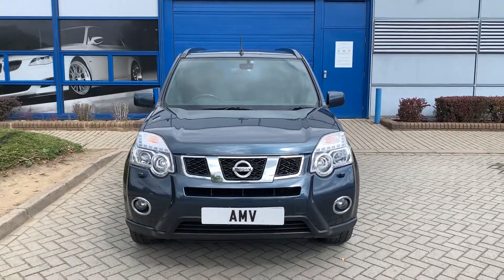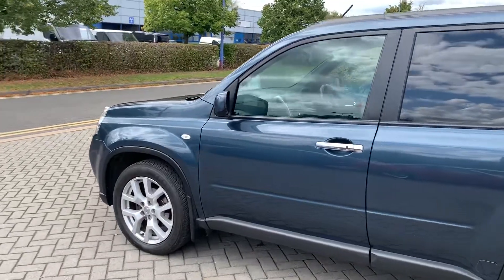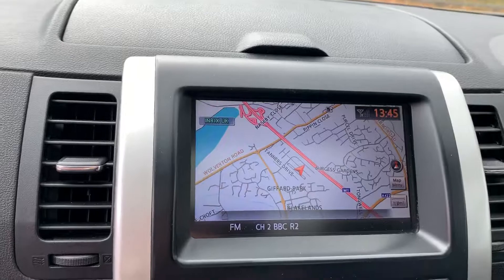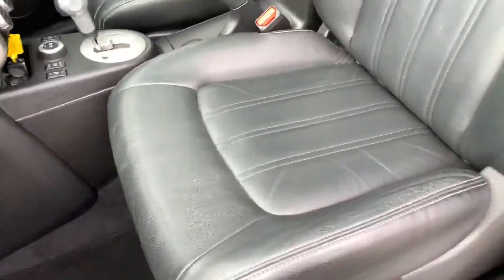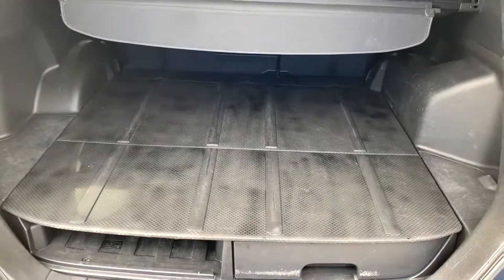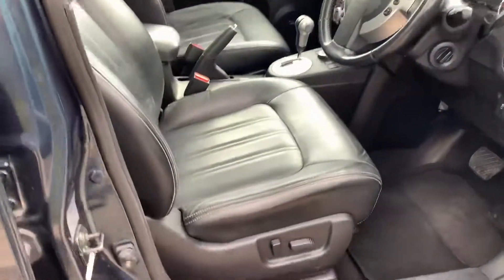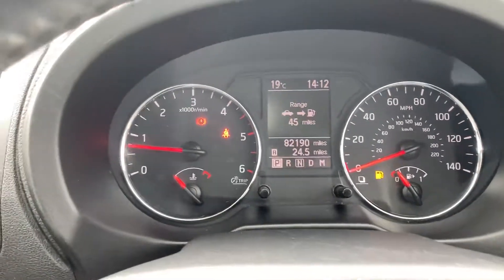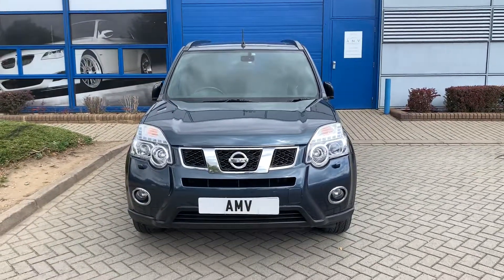7 September 2019